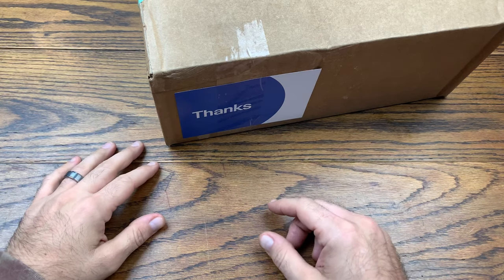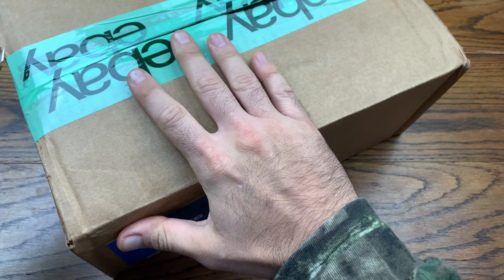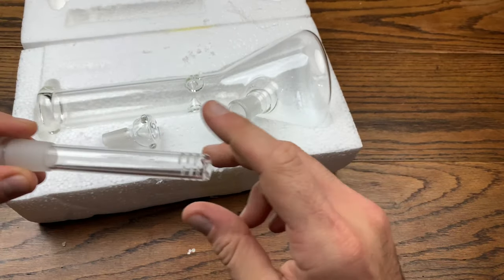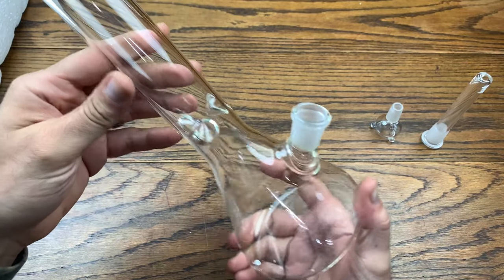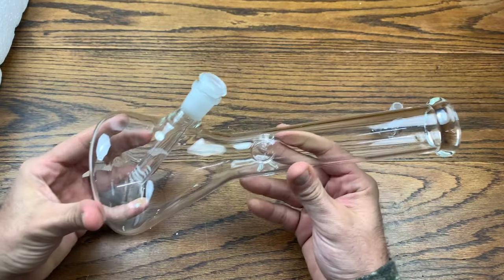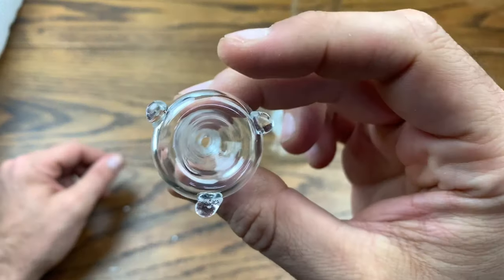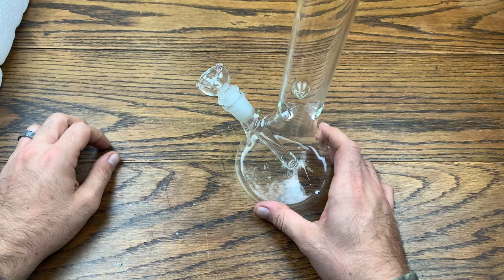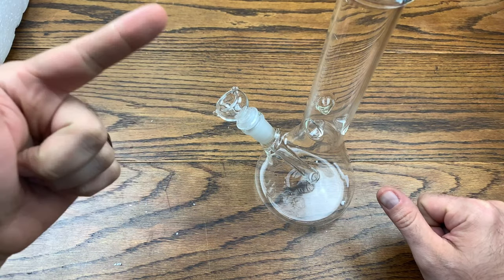I BOUGHT A $20 WATER PIPE ON EBAY AND HERE IS WHAT ARRIVED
BITCOIN - 3MNW1X44poL8PXQMhzdCWKKeNztLYGX2PH
ETHEREUM - 0x2fd075e89c413a6Ceb91058c086C9F78ab2efB12
LITECOIN - MBChnDz8LE217FbbqNCiGmx6ze91dL5RAg